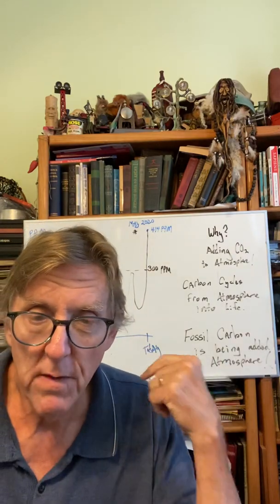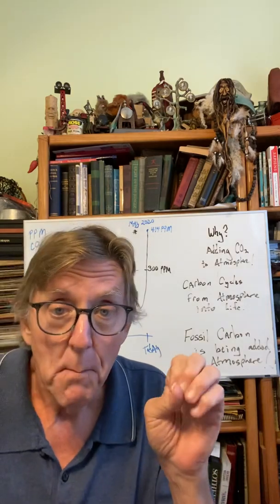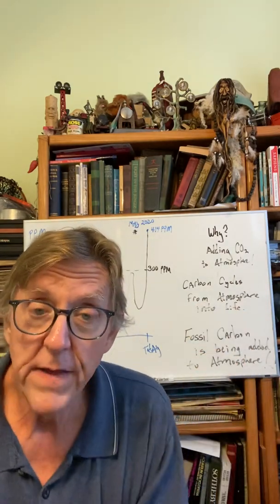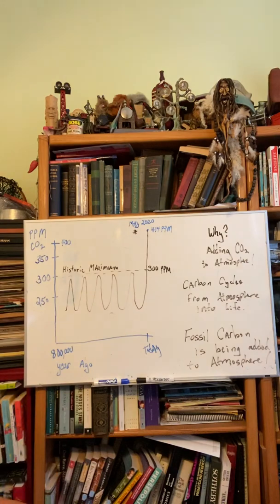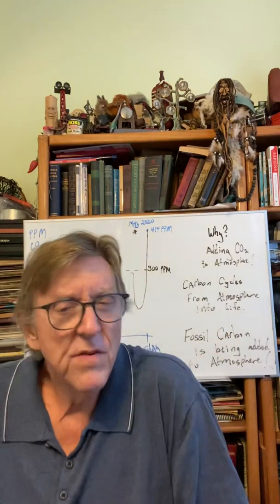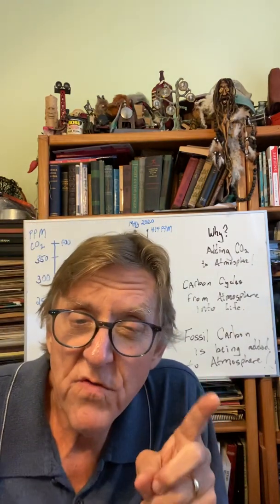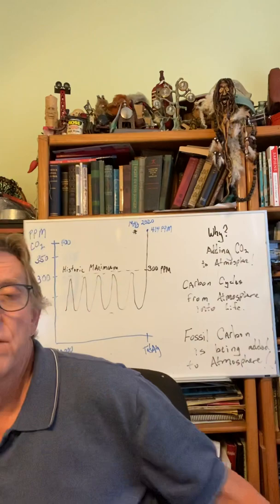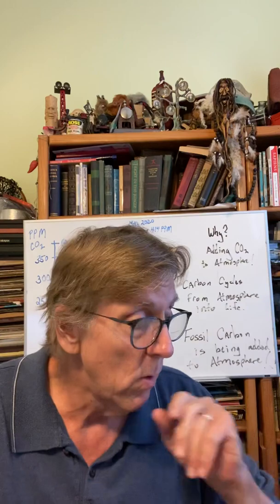Global Climate Change #1